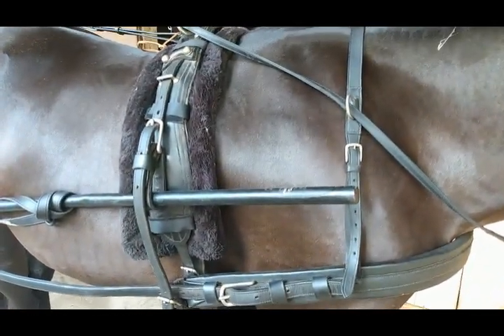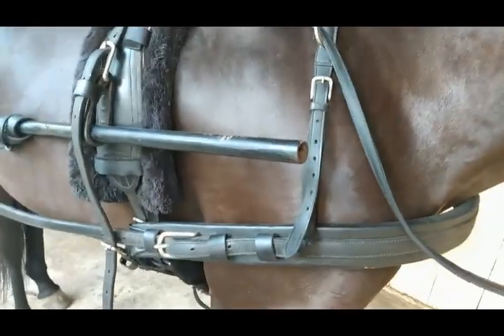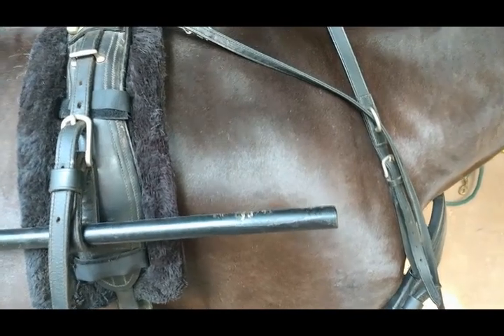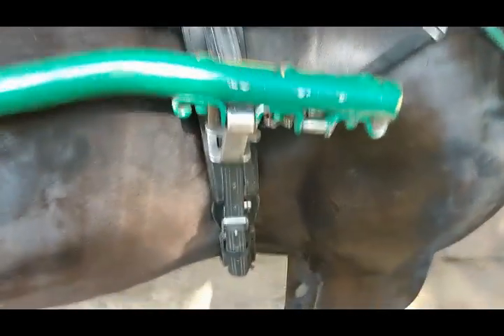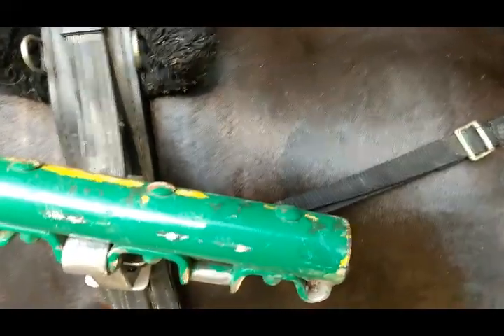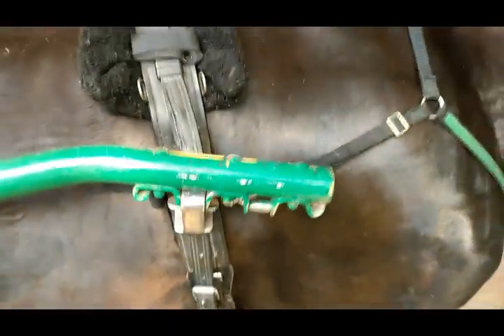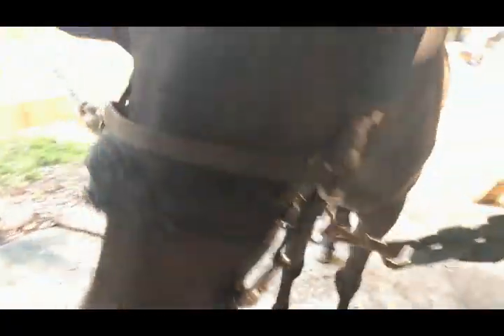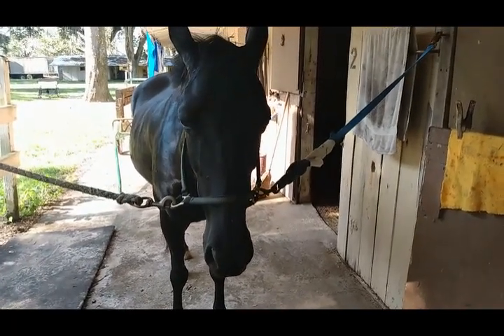Combining the Harness Racing Quickhitch and the Carriage Driving Hitch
Professional racehorse trainer/driver licensed by the United States Trotting Association since 1976.  Retraining Off The Track Standardbreds to Pleasure Drive.
Having been a lifelong trainer of standardbred racehorses, born and raised in the business, I have witnessed over the years harness racing equipment undergoing many changes, both for safety and efficiency reasons. From the original breastcollars with long traces and tie down tugs the hitch has morphed thru shorter traces, then to no breastcollar at all (to allow for more shoulder freedom) to the now used quickhitch. The quickhitch, which has been a standard hook for around 25 years now, has shown itself to not only streamline the hooking process with it's easy on/easy off "click click", has also shown itself to be extremely safe. There is no error in judging the balance between the breastcollar and breeching. There's no need for breeching, traces, or tie downs at all. In carriage driving competition the quickhitch is not allowed, the reason cited as being unsafe. I now train horses to drive, and I can tell you I always start with my quickhitch harness/cart because it is the safest hook. I have sat behind hundreds of horses and gone on some wild rides. I have found the breeching grabbing a horse around the hind end can quickly escalate a horse into a panic when they start bucking and kicking, not to mention how fast things go south if that breeching breaks during the melee. which has happened to me twice. The cart starts to ride up on the horse, and the shafts start to extend too far forward jabbing the horse in the neck as you try to swing their head from side to side in order to regain control. I have never had the quickhitch fail me in that situation. To appease the quickhitch naysayers, my idea is to use a mix of both type hitches, using the quick hitch in addition to a tie down When driving over rough or hilly terrain a breastcollar and breeching could easily be added.
See my other videos on using racehorse equipment for practicality in riding and pleasure driving.